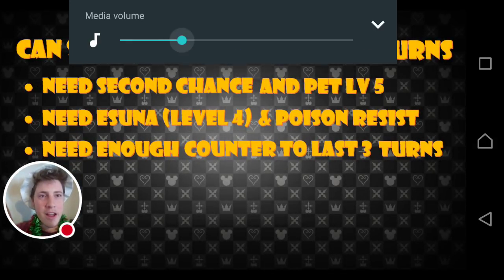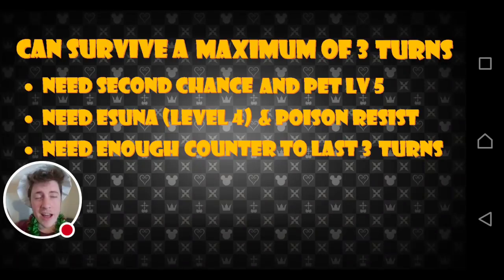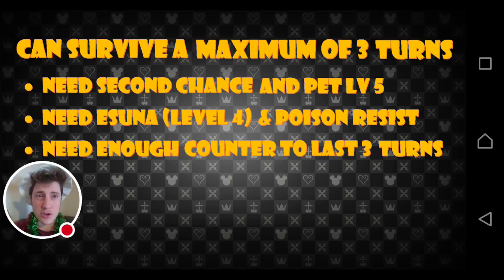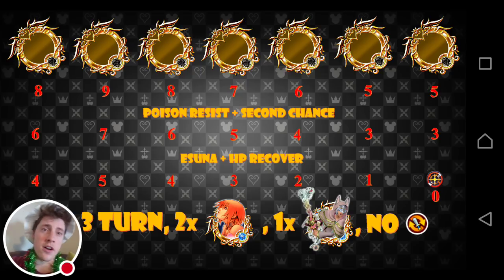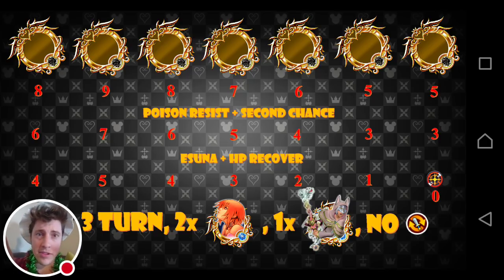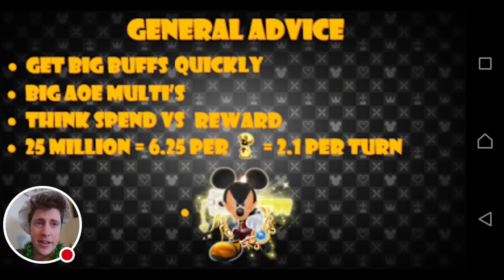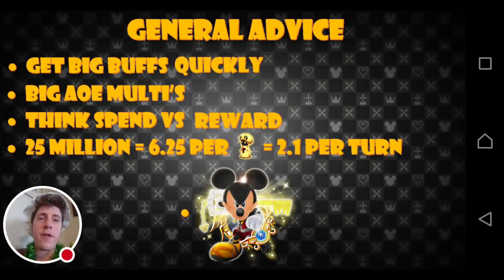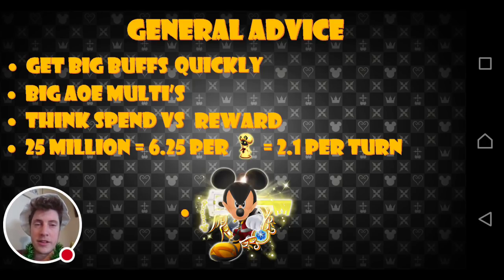Damage Contest Advice and Tips - KHUx F2P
MERRY CHRISTMAS. Show some festive cheer by aggressively beating on some helpless mushrooms! As always, the discord is here to help should you need it, or just want to chat.